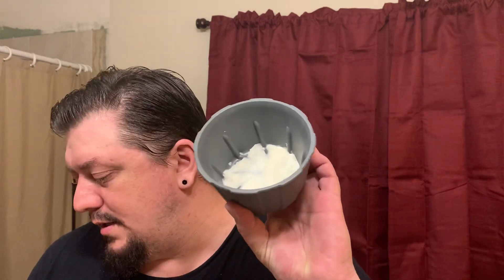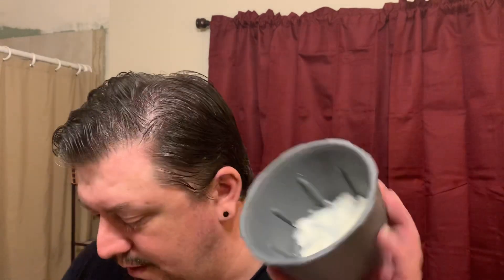10 minute shave challenge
Razor: Charcoal Goods Level 2
Blade: Gillette Nacet
Soap: Stirling Soap Co - Baker Street
Bowl: timeless TRBOWL
Brush: Turn N’ Shave “Chess” brush
Post shave: Quinn’s witch hazel
After shave: Nivea sensitive

Turn n Shave